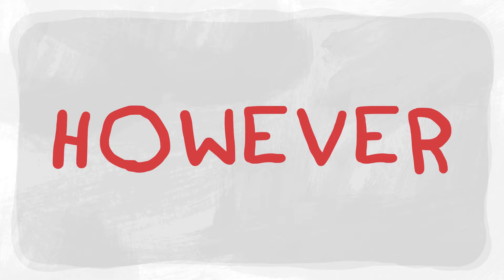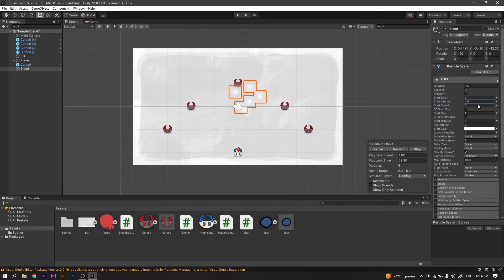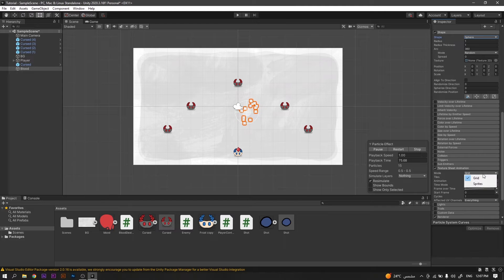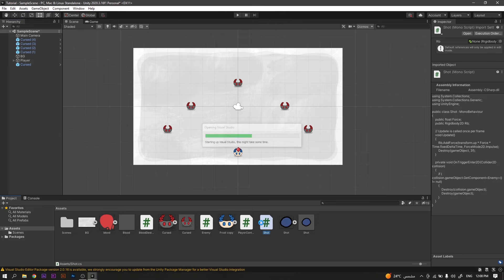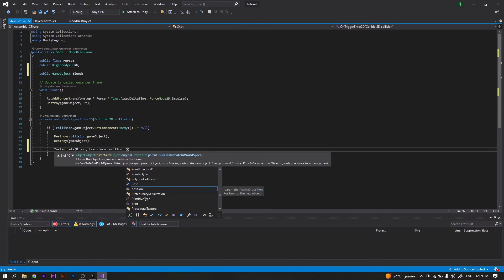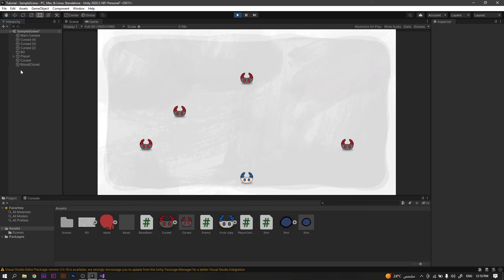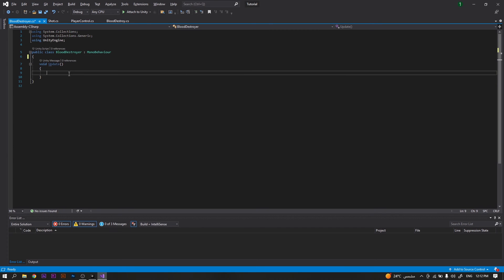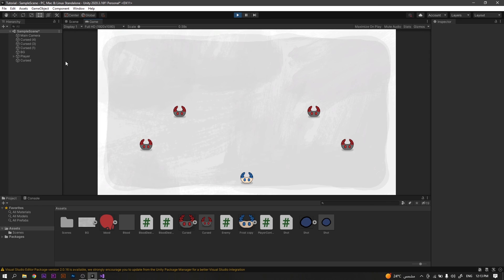Blood Spalsh - Unity Particle System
Killing Enemies With Blood - Unity Particle System

In this tutorial We will be discussing how to add some blood splash to your game when you kill enemies in unity without using any animation system, yet only by using the famous unity particle system.